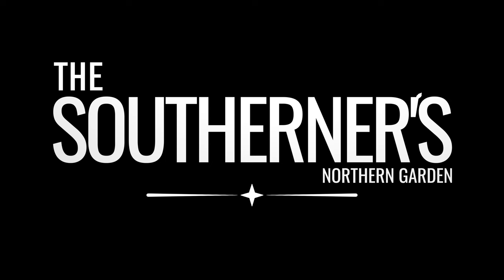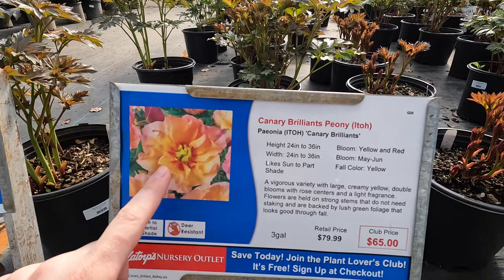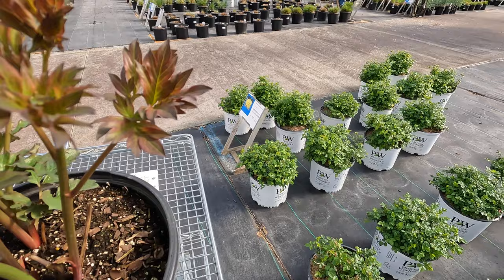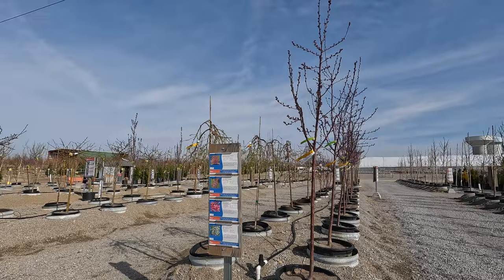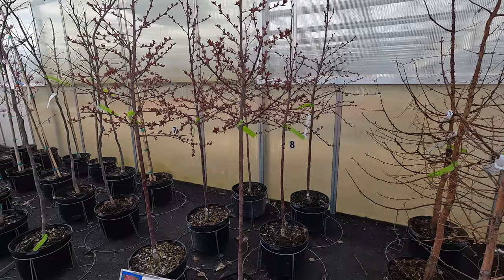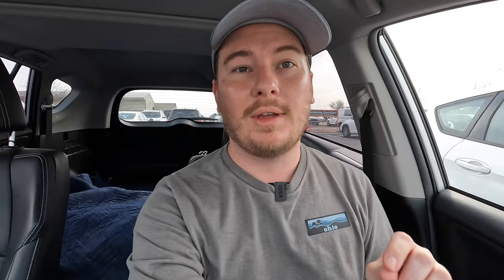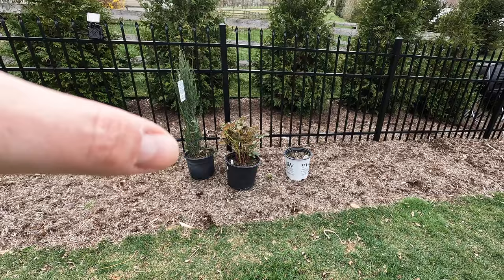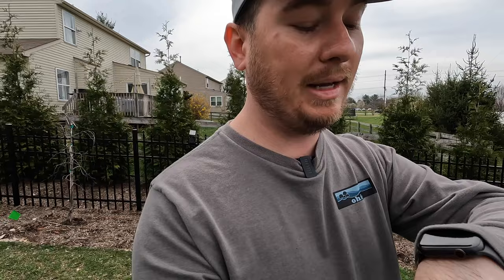I Found the PERFECT TREE! Plant Haul from Natorps | The Southerner's Northern Garden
Hi y'all! Today we're going on another garden center adventure to visit Natorp's. I found the perfect tree, a Japanese Evening Light Snowbell to replace the redbud that did not make it through winter and grabbed a few other items before anyone else could get their hands on them!

Images Courtesy of Brecks and J. Frank Schmidt & Son Co.